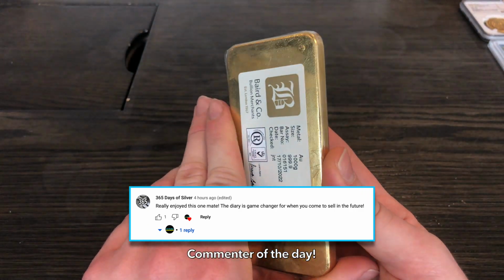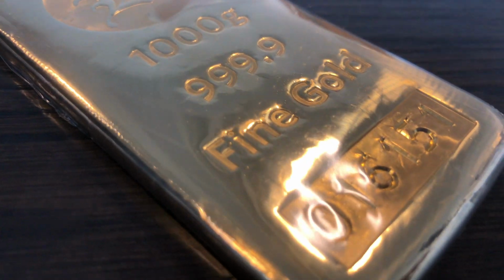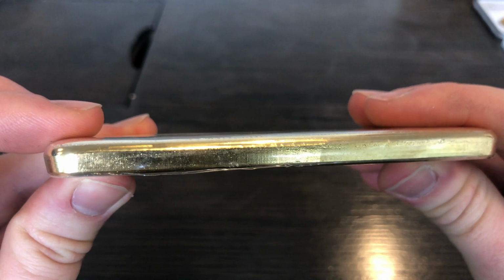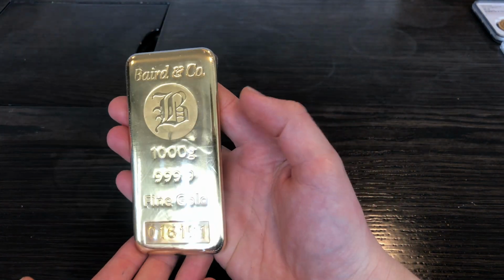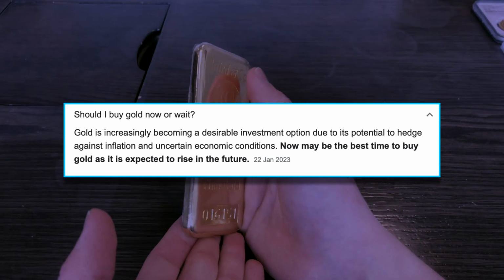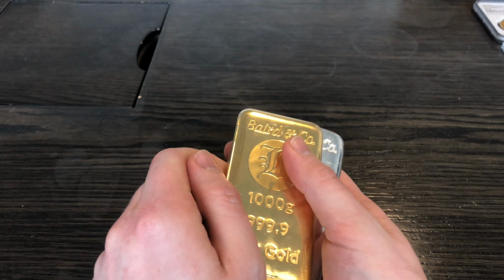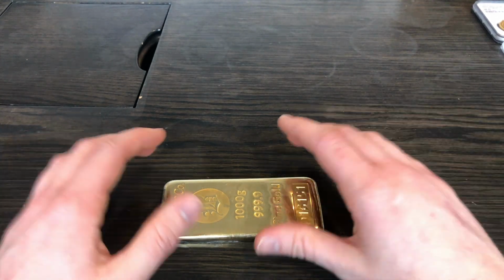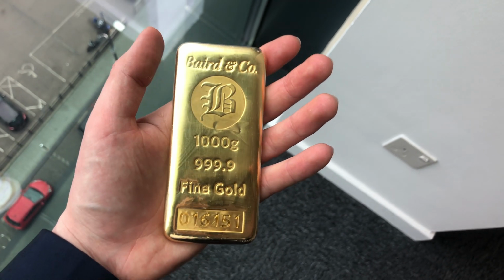$65,000 Gold Bar from Bullion House!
Yes! The title is correct. I was invited by one of the United Kingdoms leading Gold & Silver Bullion dealers.. Bullion House. This was a fantastic opportunity in which I got the chance to review over £150,000 in Gold & Silver Bullion. In this particular episode, I am reviewing the absolutely stunning 1 Kilogram 24 carat Gold Bullion Bar from Baird & Co. So stay tuned for the next and upcoming episodes coming your way soon!

Watch in Full 4k Definition for maximum quality!

Timecodes -
0:00 - Intro
0:10 - 50 - Bullion House
0:25 - 1KG Gold Bar
6:50 - Outro

Please leave your thoughts and questions below.